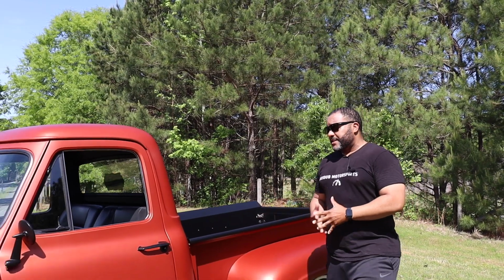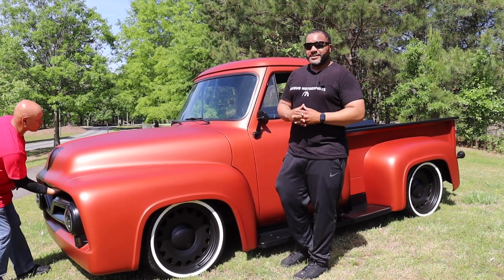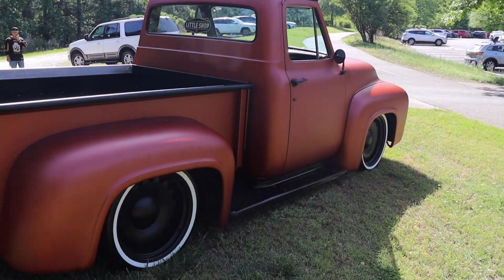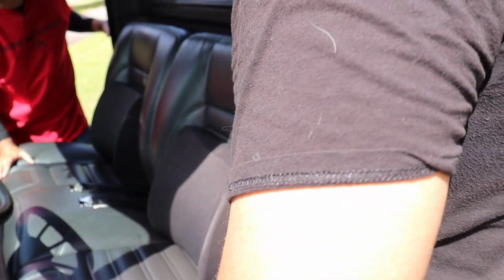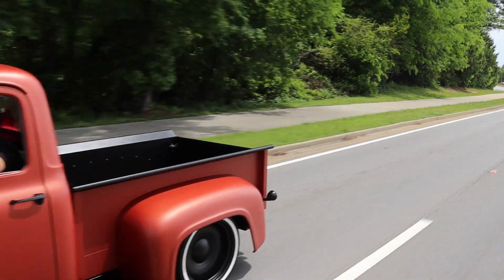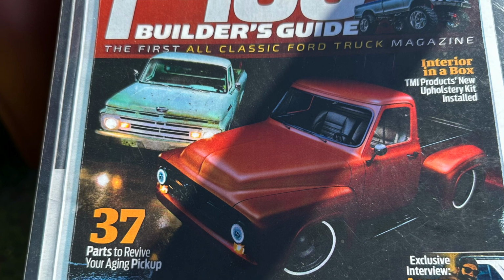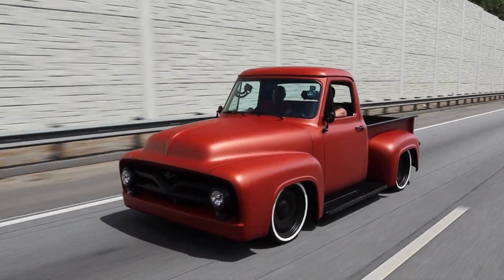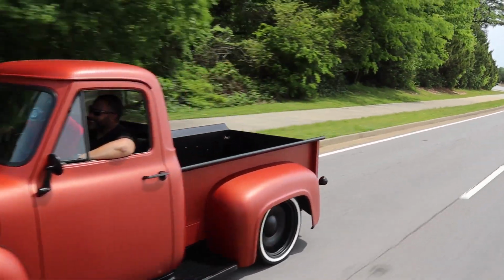1955 Ford F 100 pickup Fully Restored!!We cruise around North Georgia in this Classic Beauty! Vlog49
We take out this Beautiful 1955 F 100 that has been fully restored!! It was an absolute honor and privilege to be able to drive this Bad Boy and it was all I imagine it would be!! Special thanks to my buddy Barry for allowing us to take truck out for a spin!!  Enjoy!